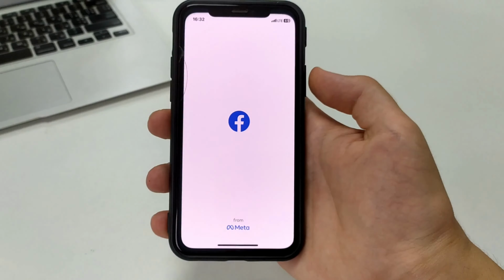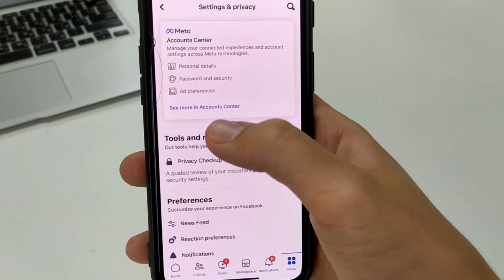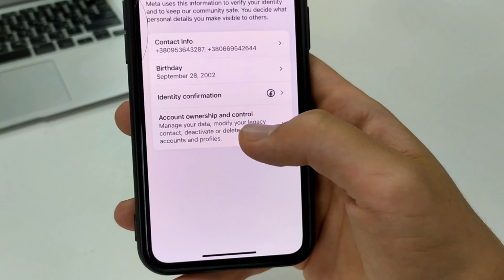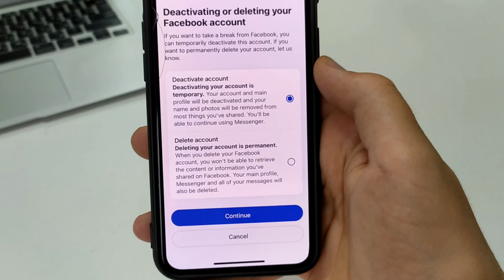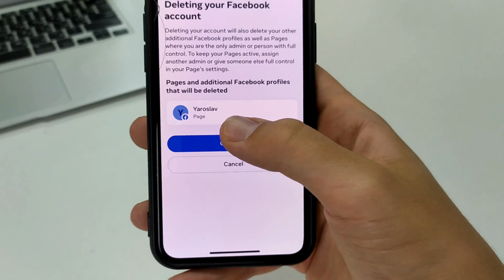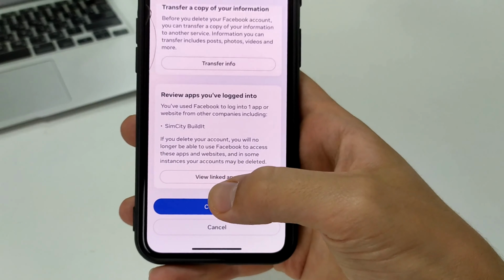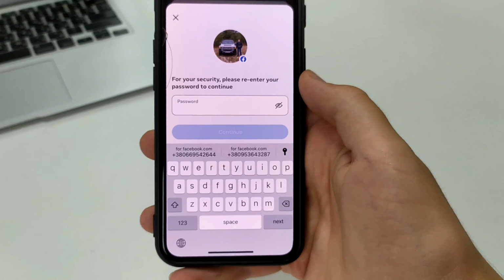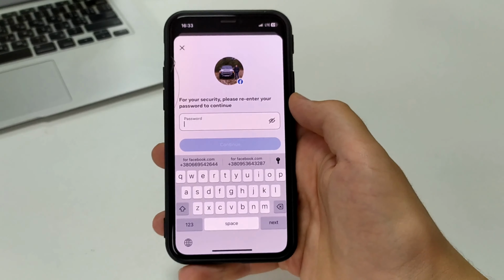How To Delete Facebook Account [2023 Update]